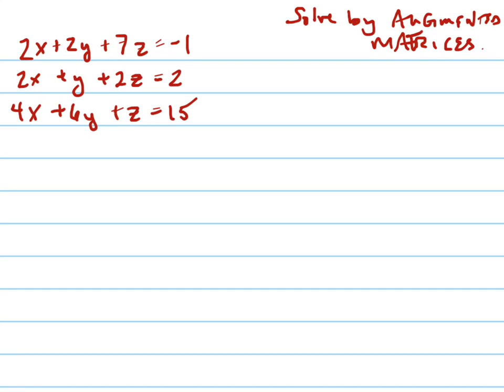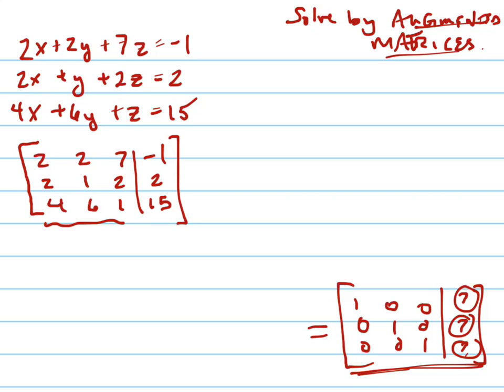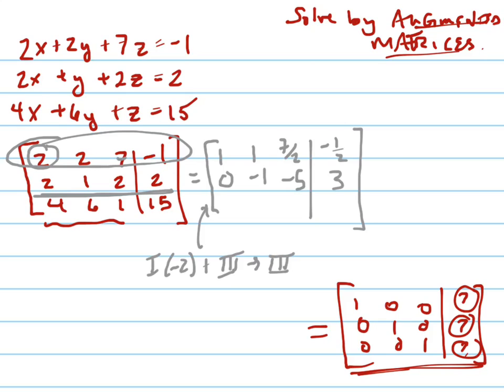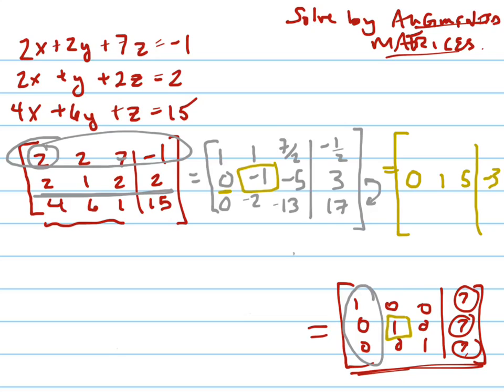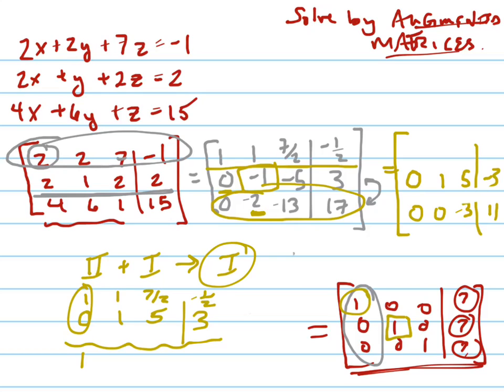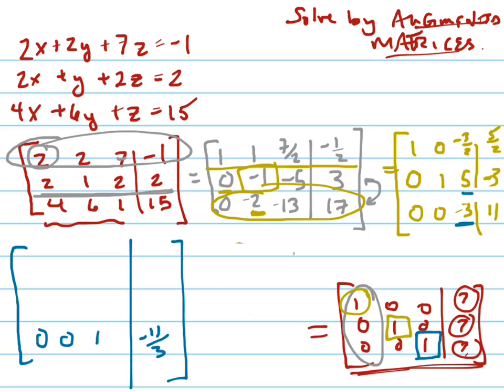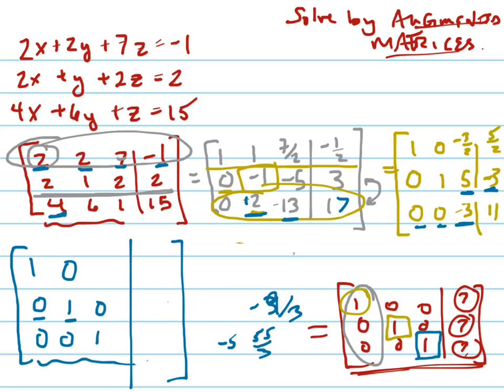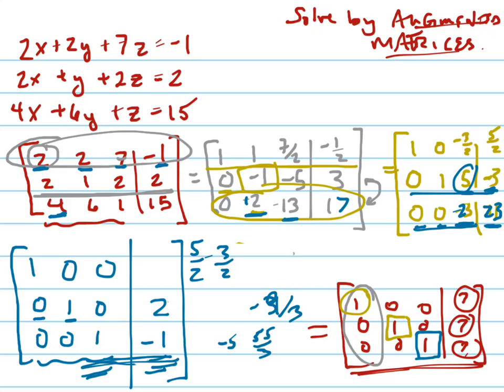Solve by augmented matrices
Solve and augmented matrix by putting it in reduced row echelon form. WARNING; a mistake is made half way through, but it gets corrected.